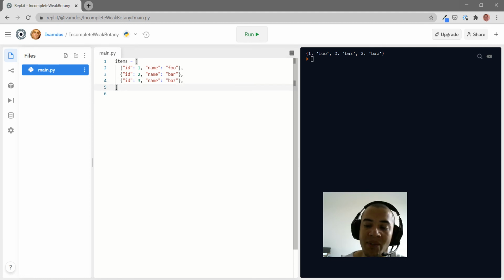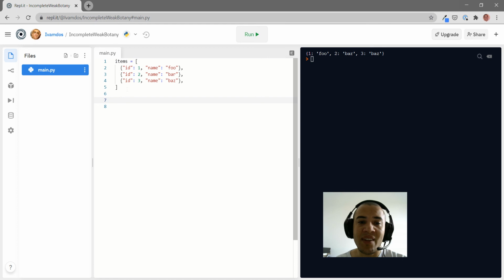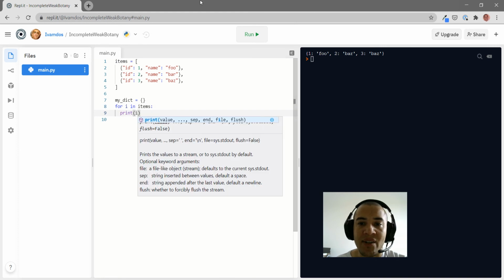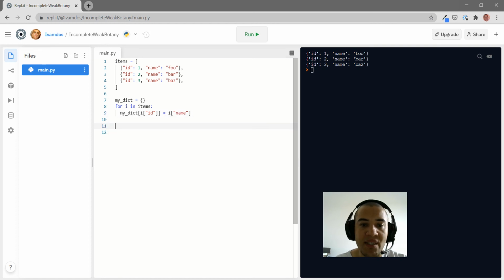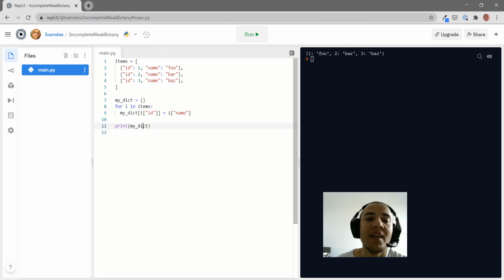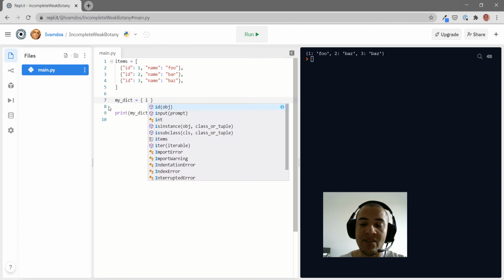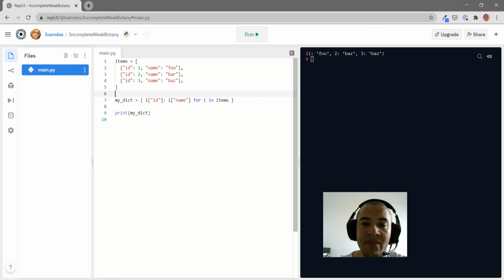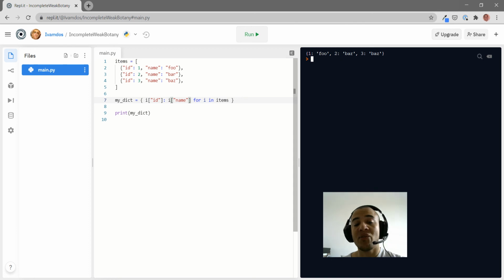Convert a list into a dictionary in Python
A quick tip for how to convert a list of dictionaries into a dictionary that is indexed by one of the children dictionary keys